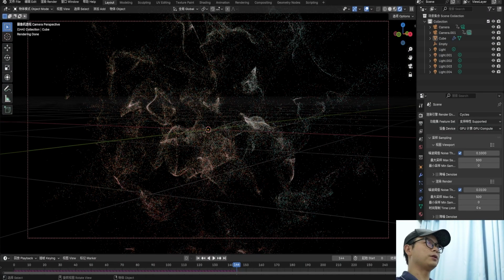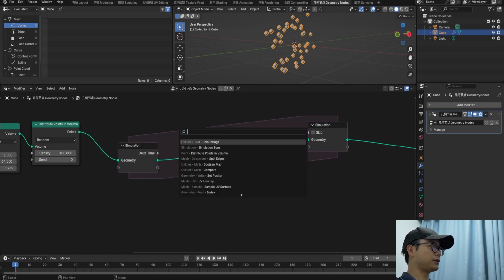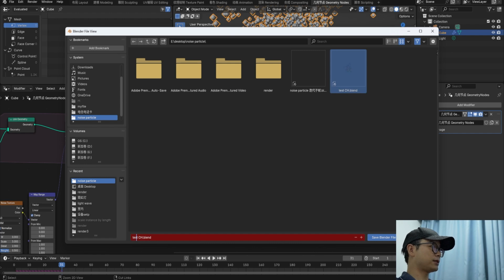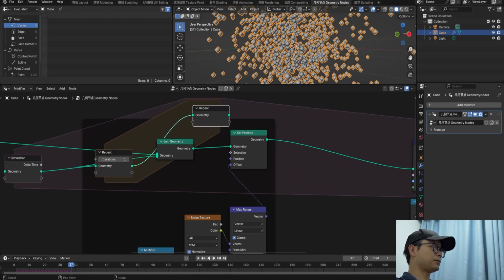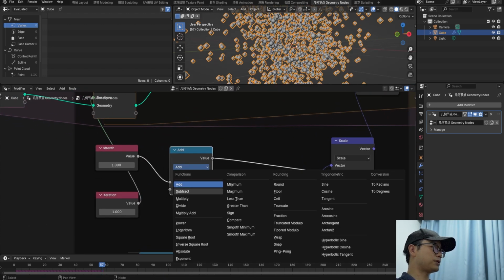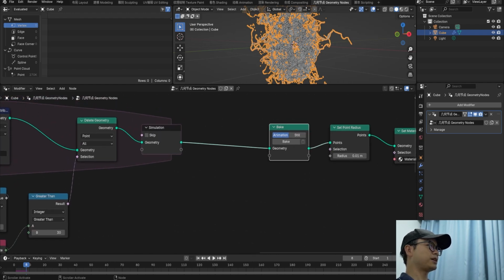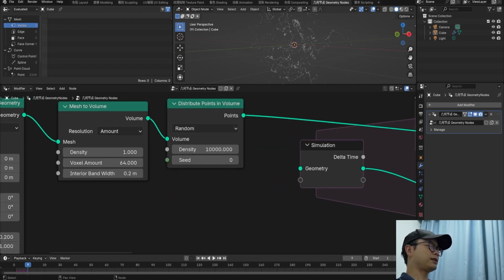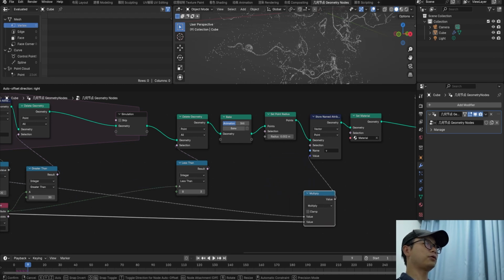Blender 4.2 geometry nodes to make iteration/subframe/substep function in simulation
00:00 General Introduction
04:40 Substep nodes
07:46 Render part